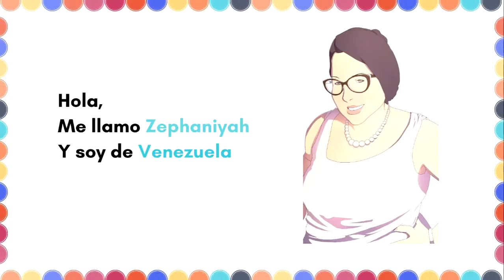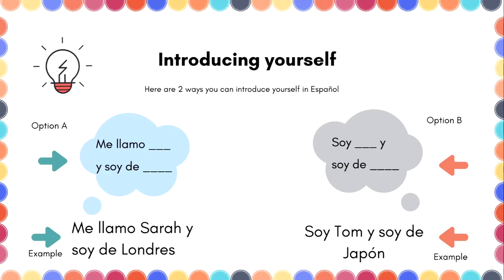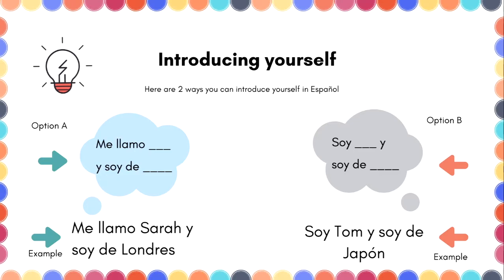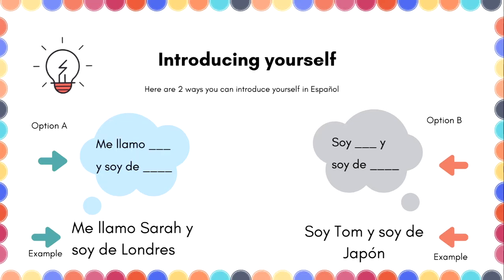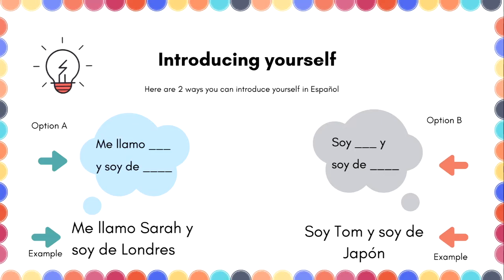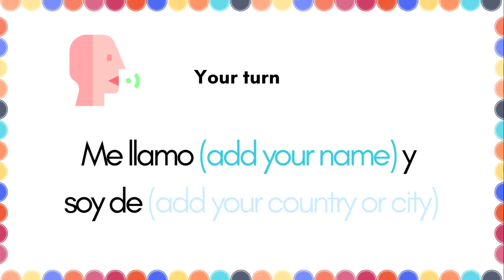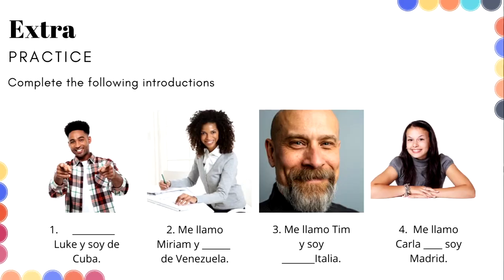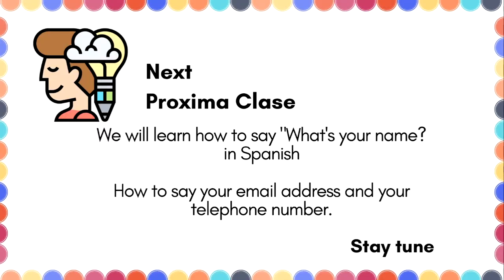Spanish 101 - Introducing yourself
Enjoy this little bite of Spanish Basics.
Have fun and enjoy this easy way to learn ESPAÑOL.

I value your opinion.
Hasta pronto, Bye for now.
Zephaniyah.